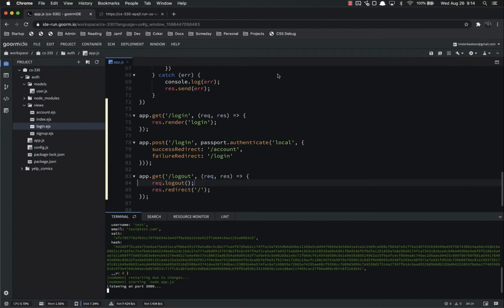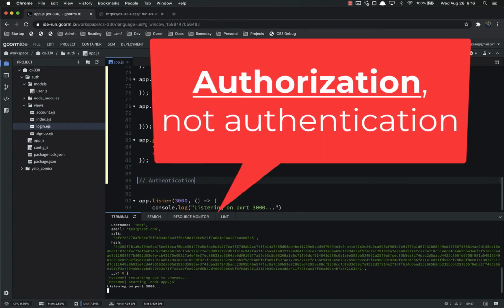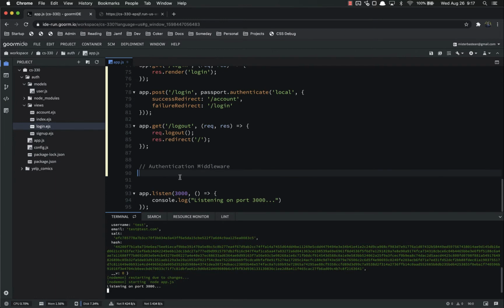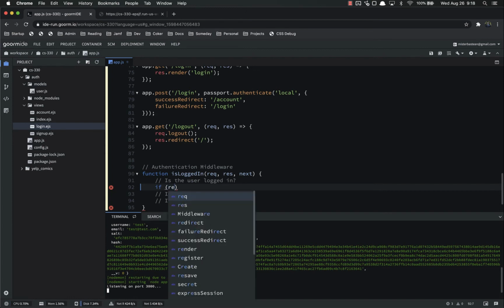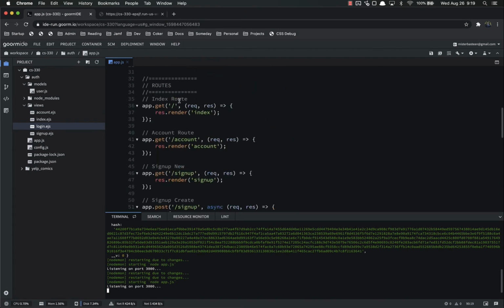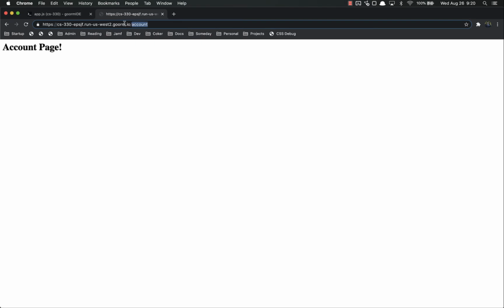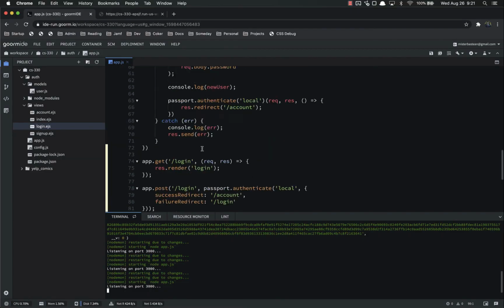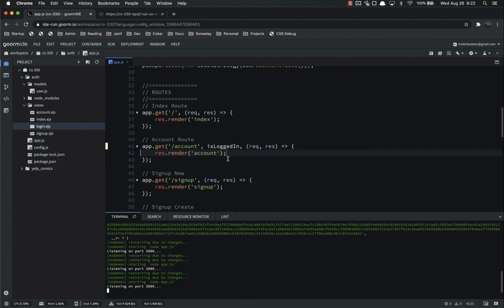Full Stack Web Developer Course: 13_10 - Authorization Practice